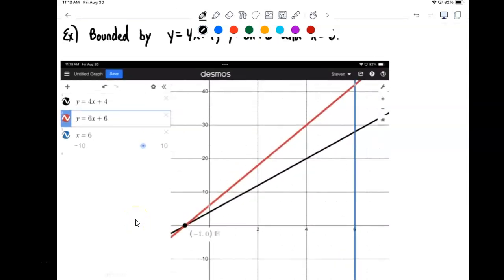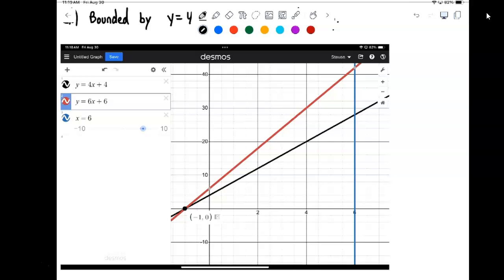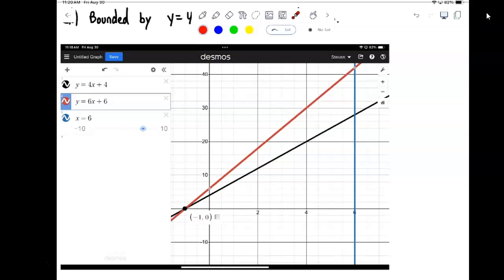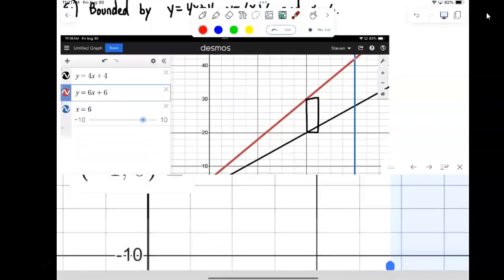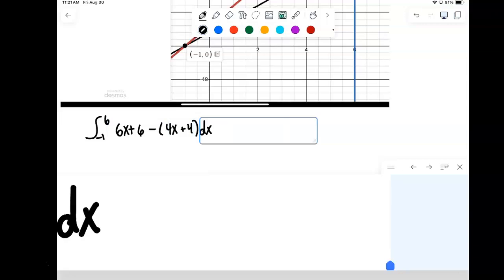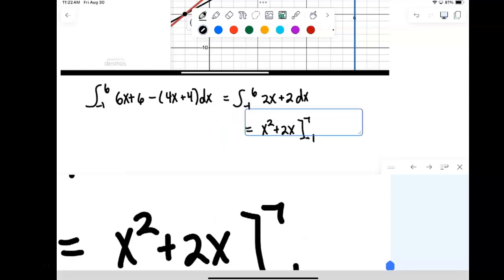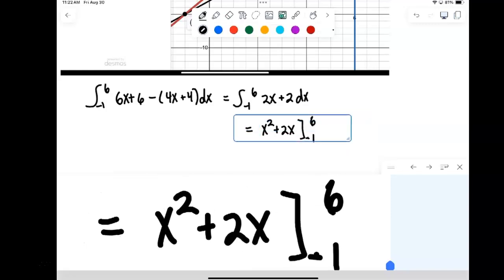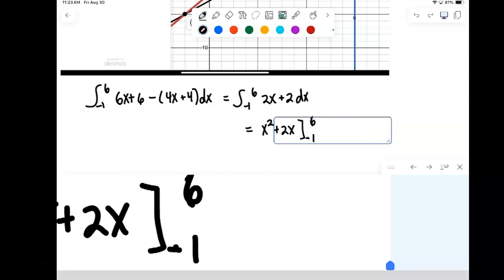Area Between Curves 4